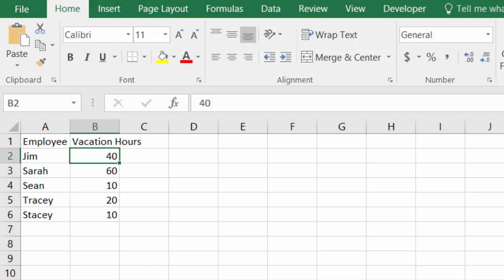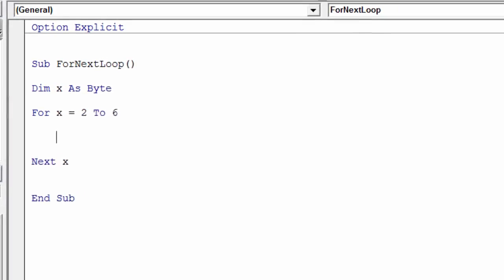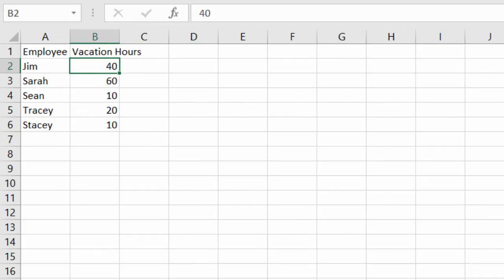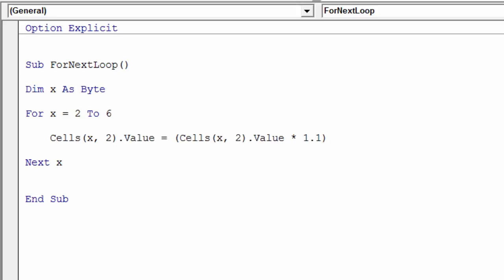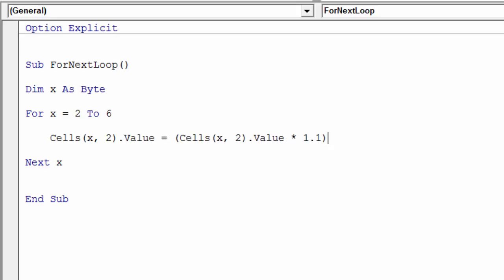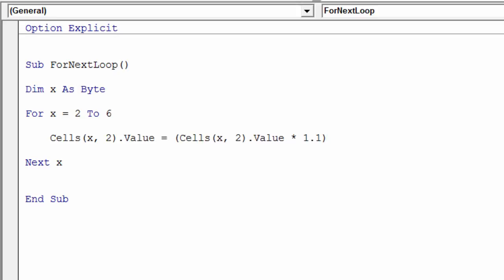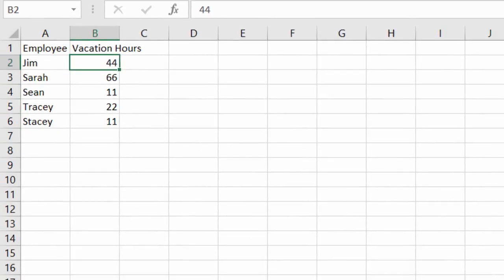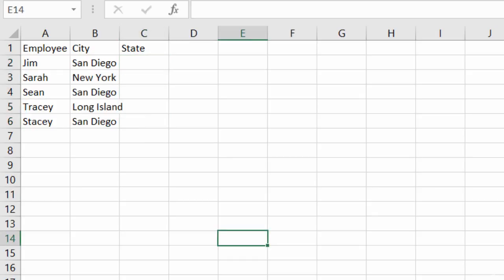VBA for beginners(58)